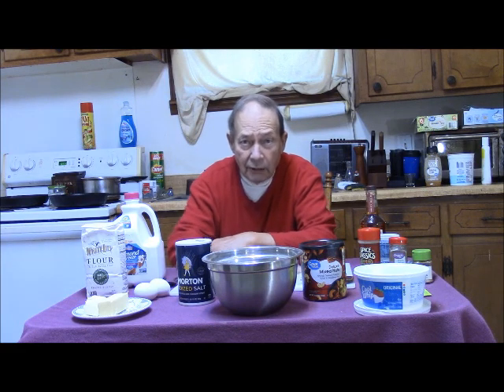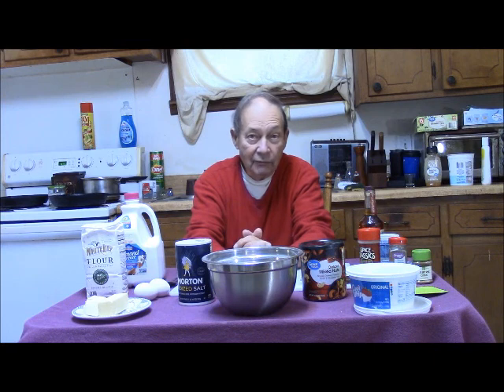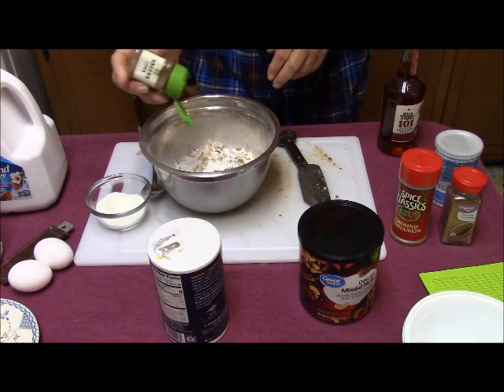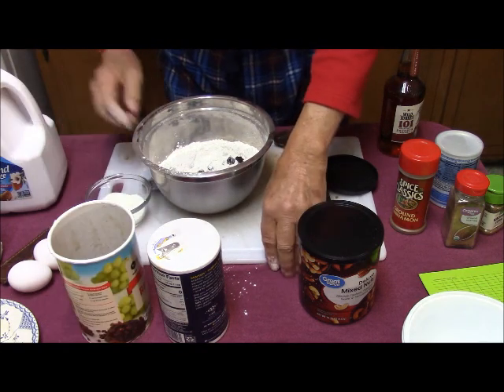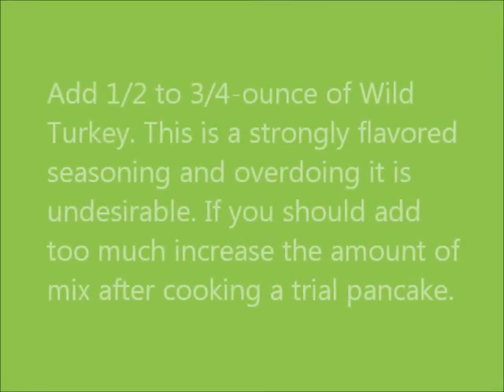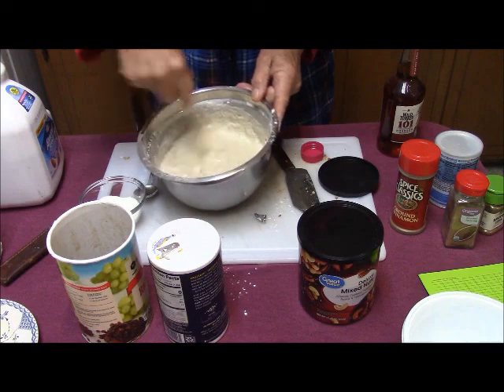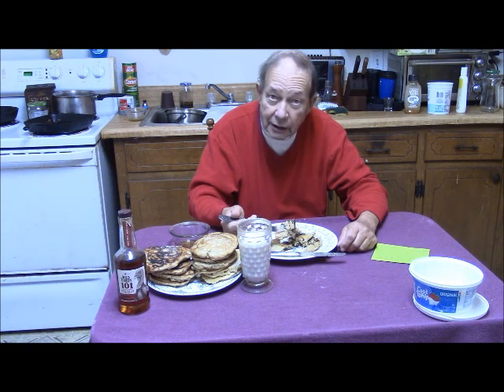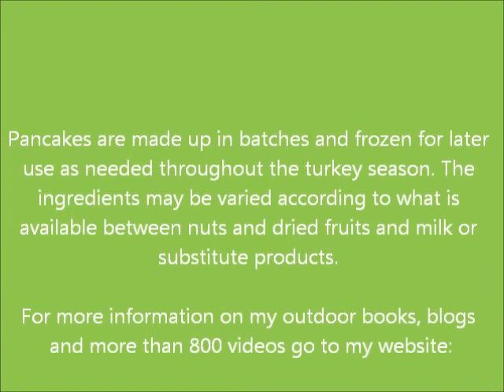Proper Use Of Turkey Attractant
A Turkey attractant aids in the hunt.